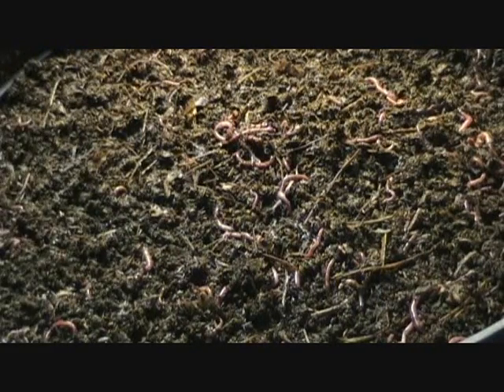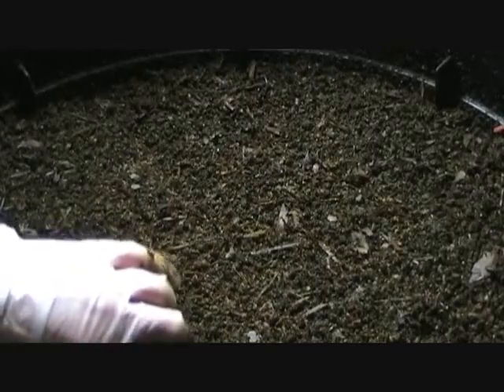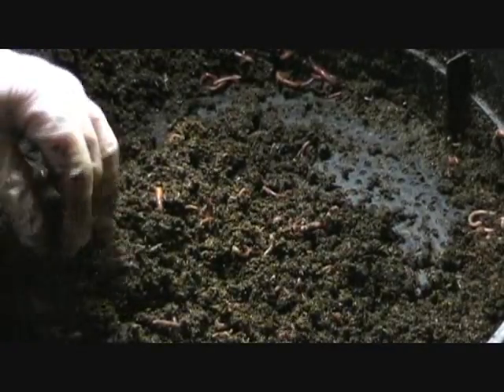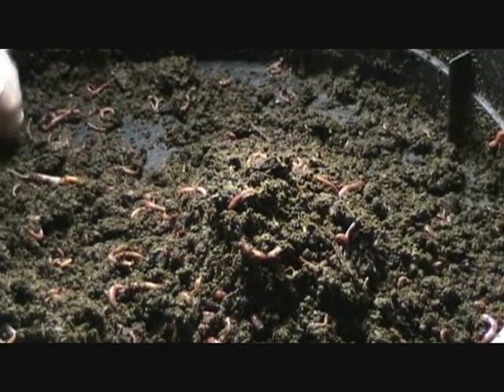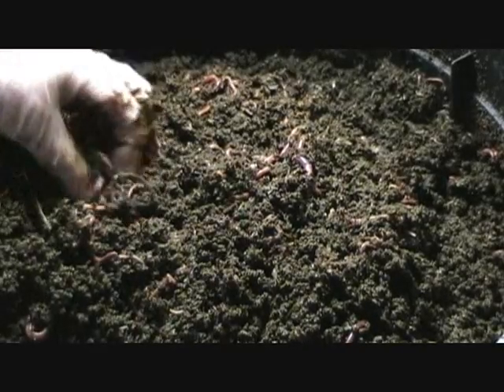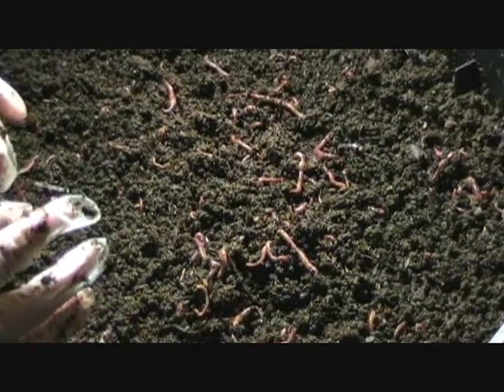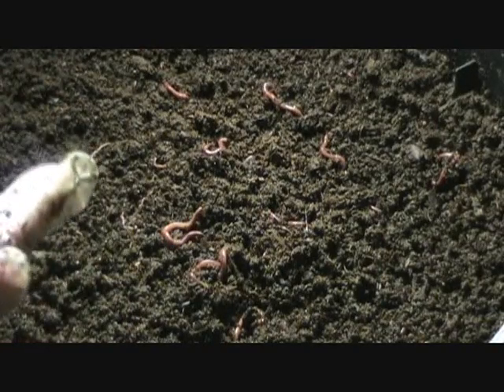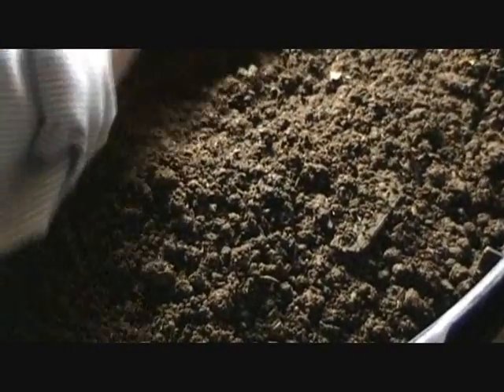Various Stages Of Vermicomposting - Pt2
We look at the various stages of vermicomposting.  For a high quality view of this video pls go to my website.